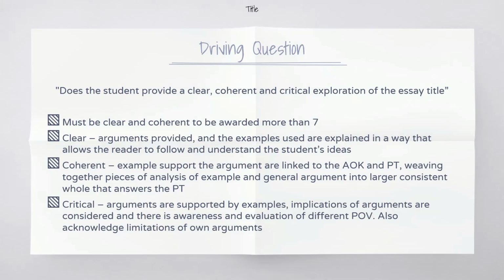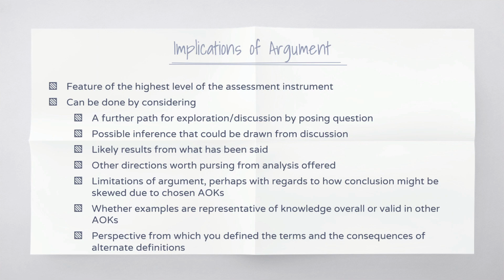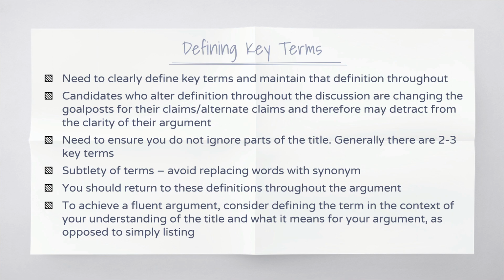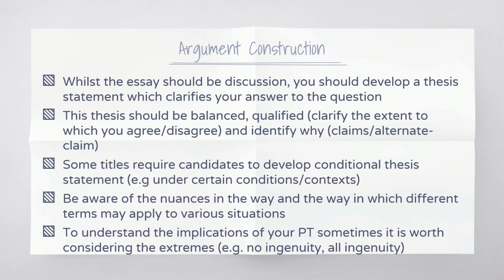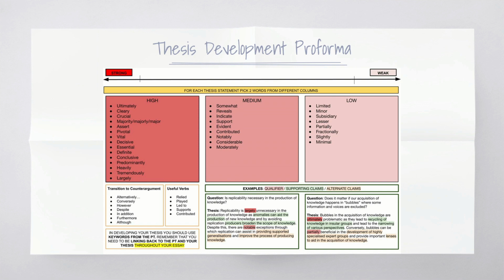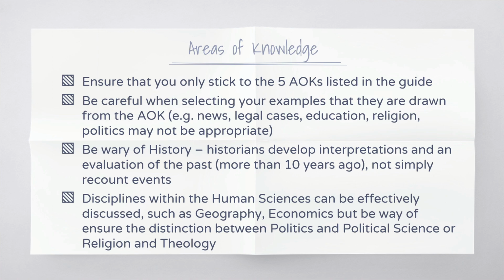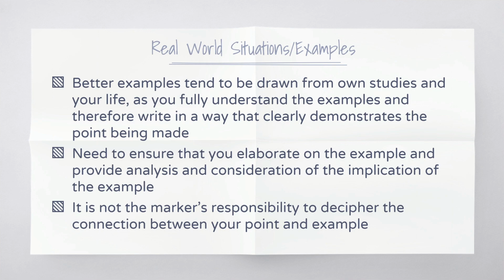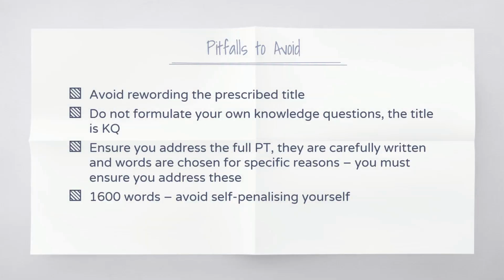TOK Essay Tips and Tricks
This tutorial is a guide for students completing their TOK essay. It provides feedback based on my experience, discussion with other educators and subject report feedback from the IB.